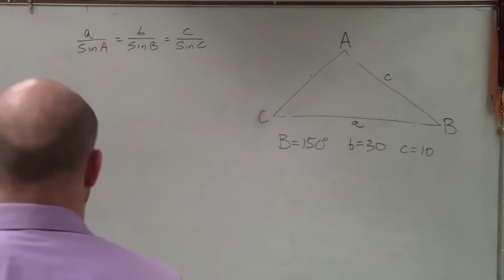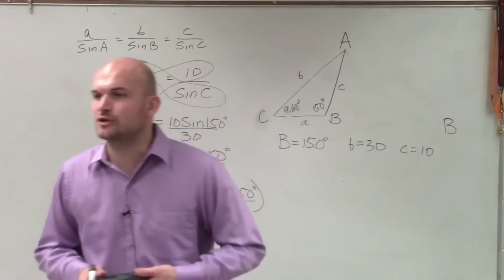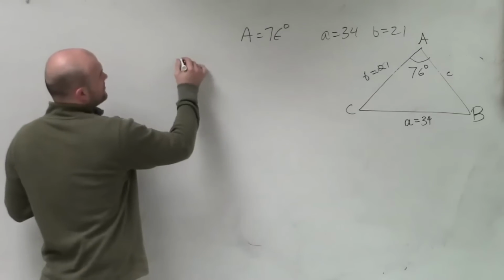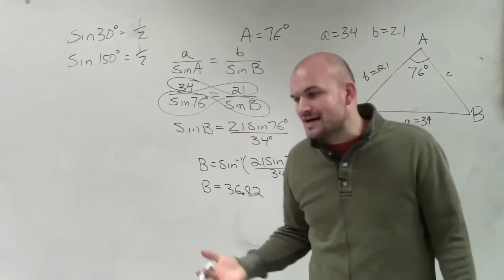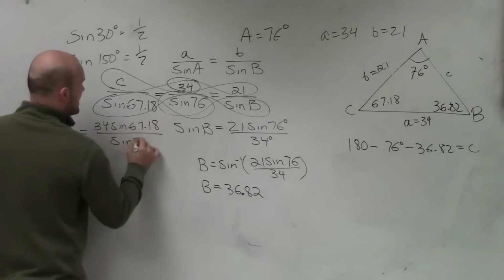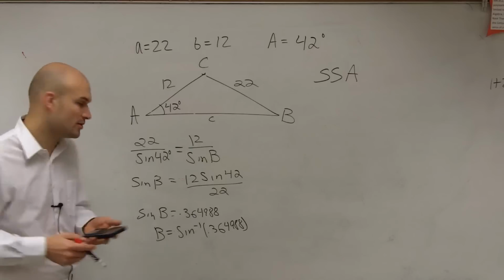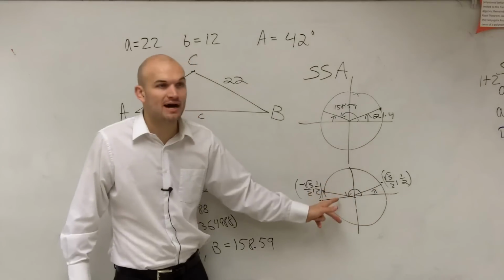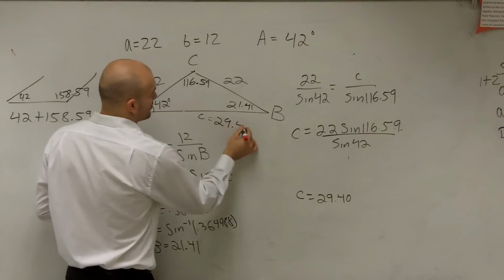The Best Ambiguous Case 1 Triangle 3 Examples